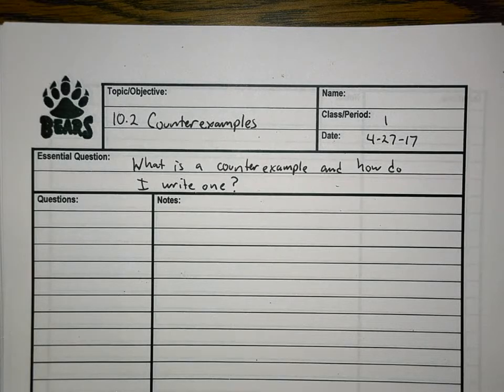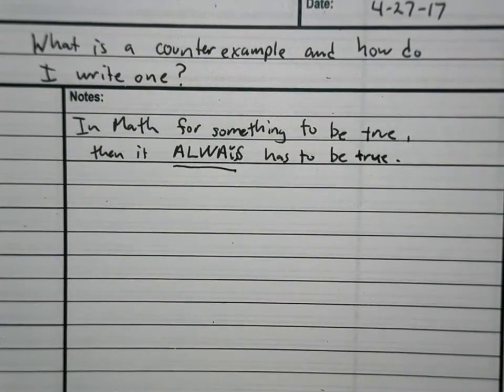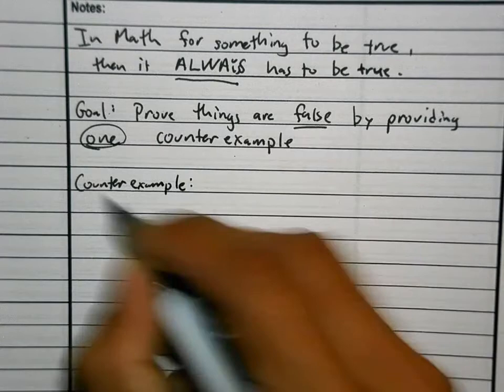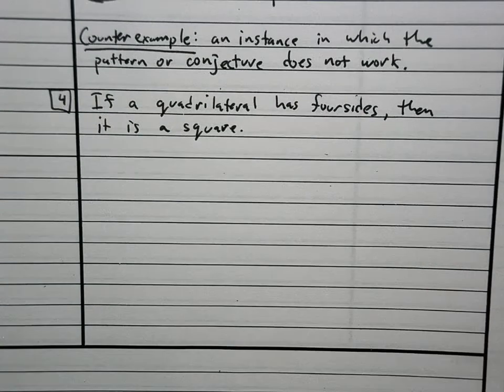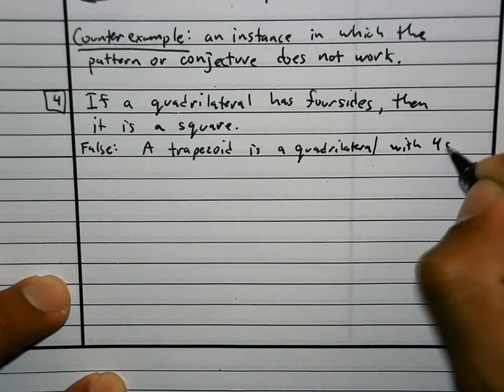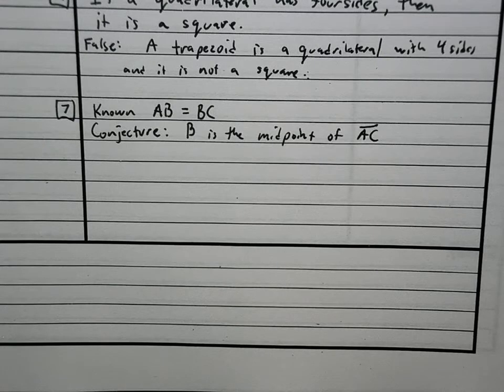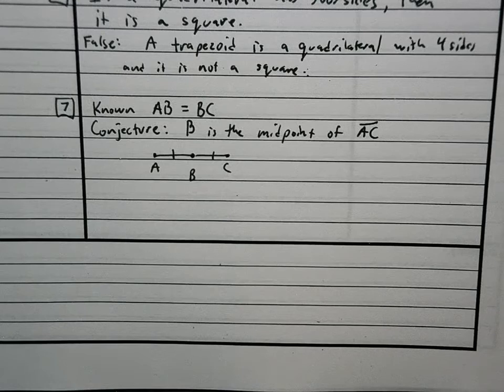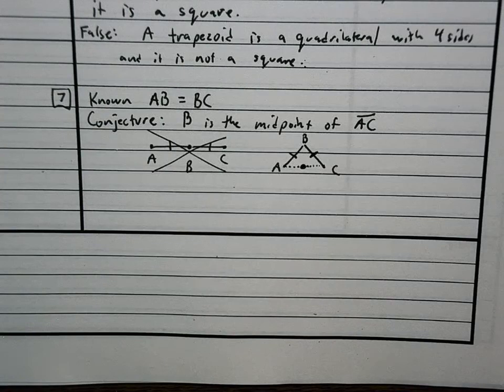Math 1 Unit 10 2 Classroom Lesson Paramo